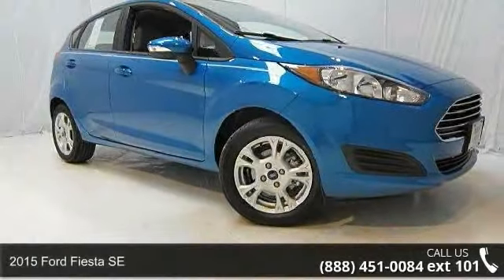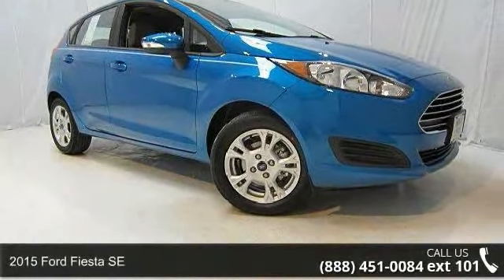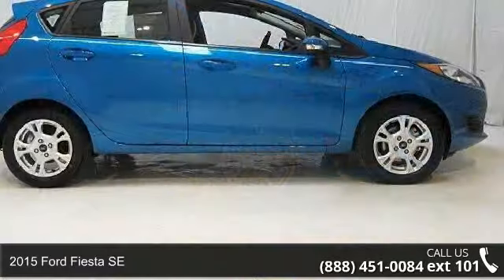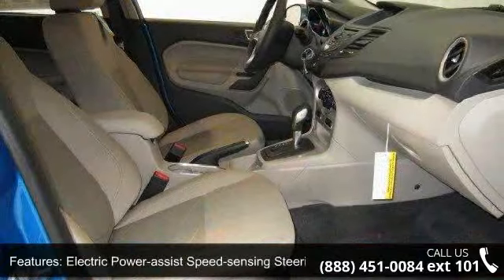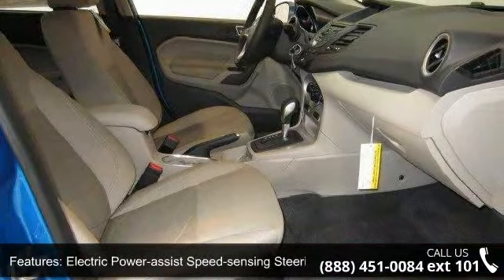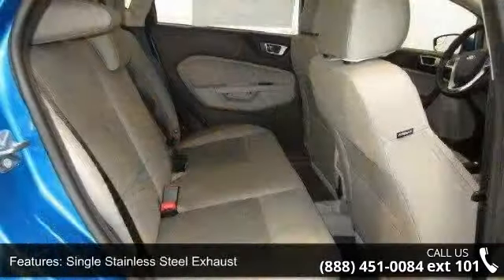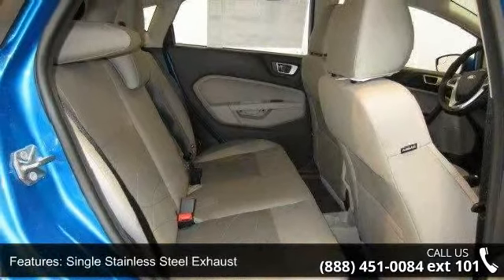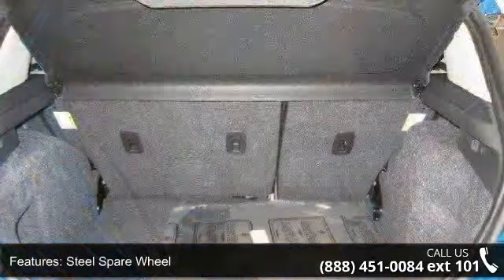2015 Ford Fiesta SE - Kelly Car - Emmaus, PA 18049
2015 Ford Fiesta SE Condition: New Mileage: 10 Transmission: Automatic Exterior Color: Blue Interior Color: 1s Cloth Seats Se Medium Light Stone Doors: 4 Stock: 5C0142 Cylinders: 4